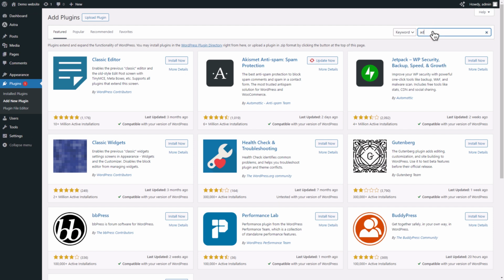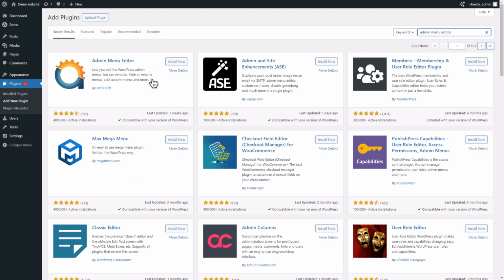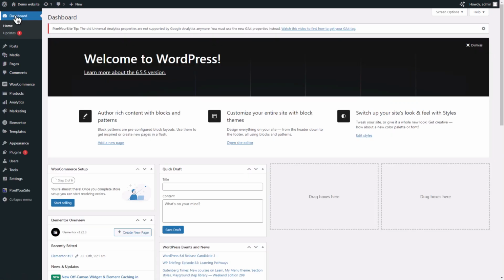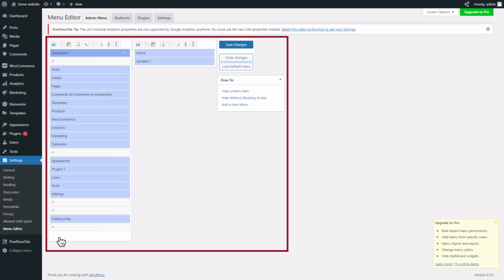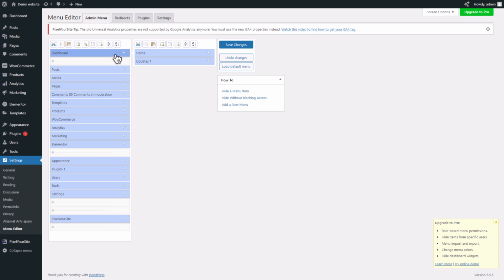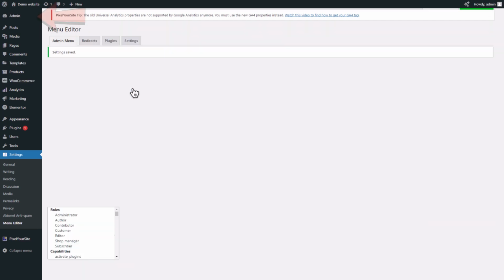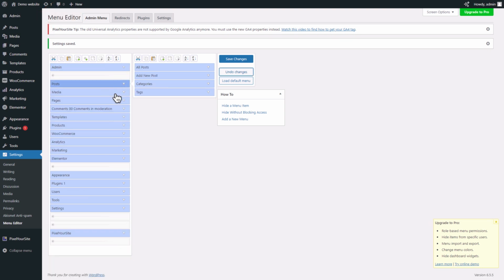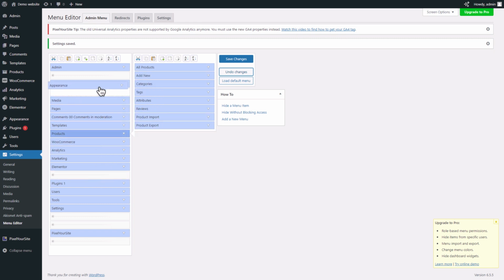How To Make Admin Dashboard in Wordpress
How To Make Admin Dashboard in Wordpress | Learn How To Make Admin Dashboard in Wordpress

Time Stamps
0:00 Intro How To Make Admin Dashboard in Wordpress
0:09 How To Make Admin Dashboard in Wordpress
1:11 Final How To Make Admin Dashboard in Wordpress